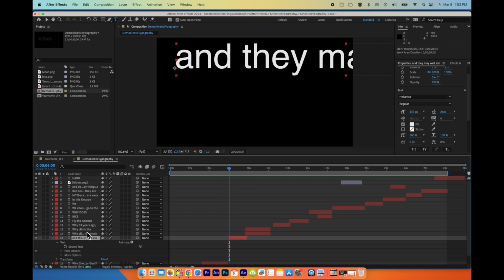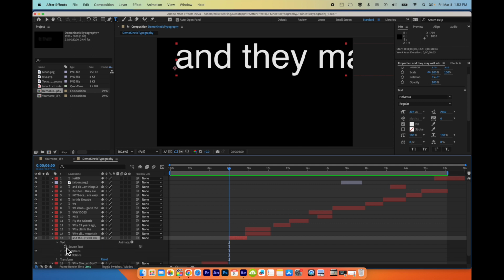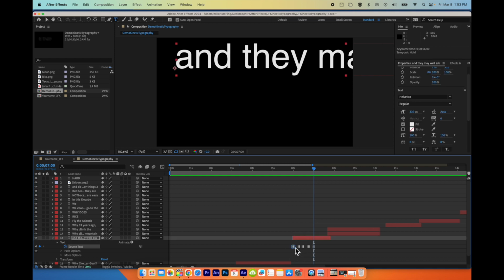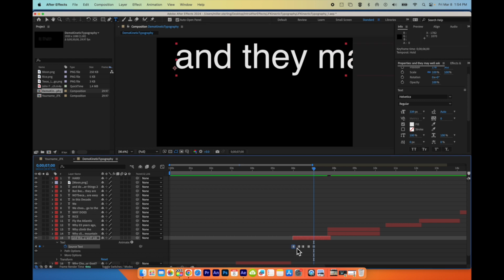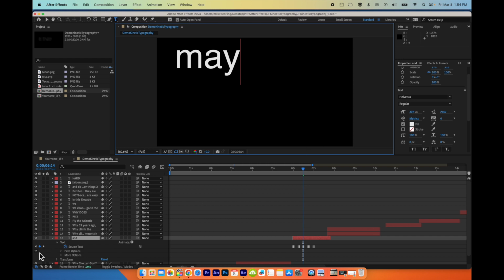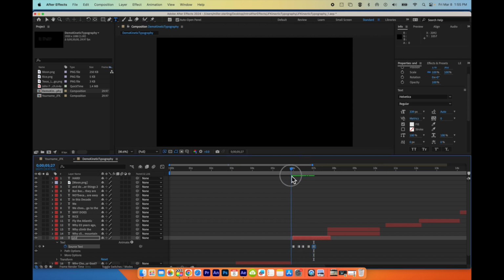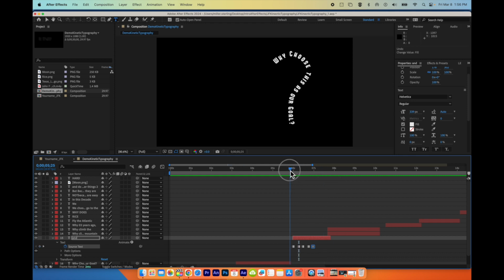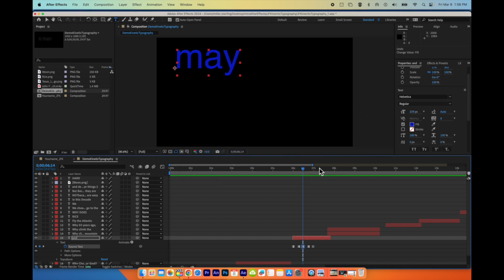Basic Text Animations Adobe After Effects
I made this video to help my high school students get started with After Effects. We start off exploring Kinetic Typography.
How to change words on a single layer.